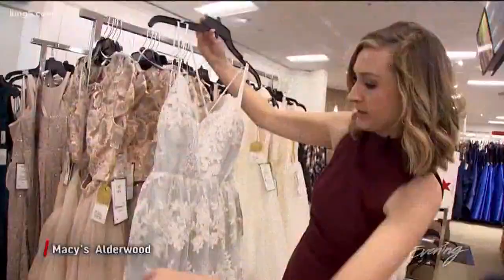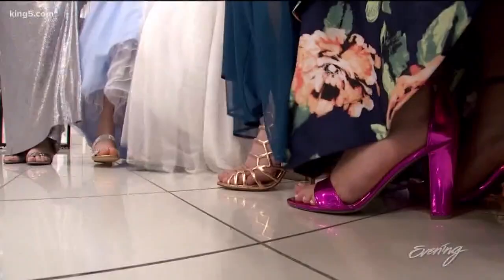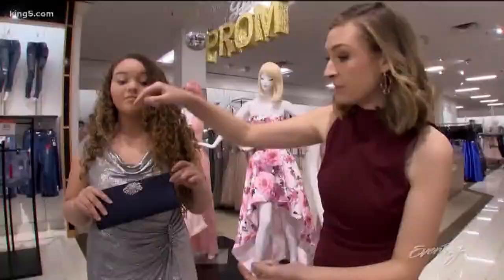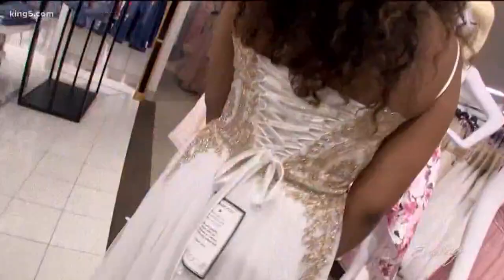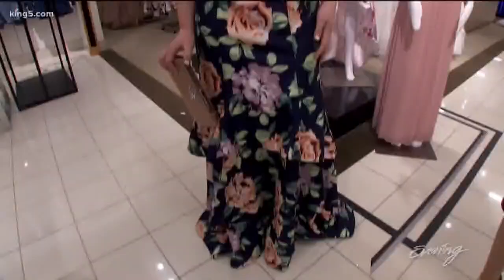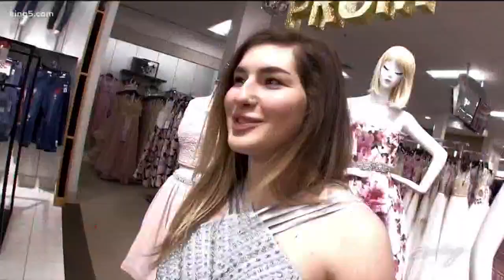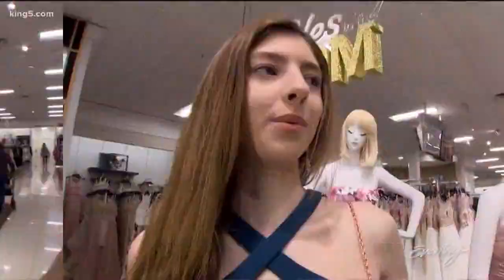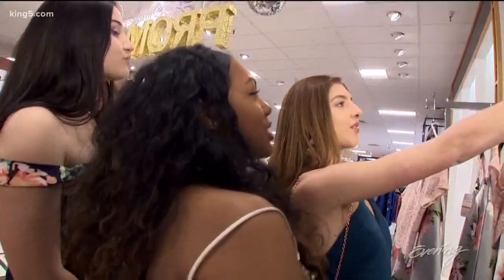Top 5 Prom Trends for 2018 - KING 5 Evening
Nostalgia is having a moment right now when it comes to prom fashions, according to stylist Darcy Camden.  "We are seeing a ton of 90's inspiration - so some of the things, ironically, that I wore and a lot of parents wore when they went to prom are back.